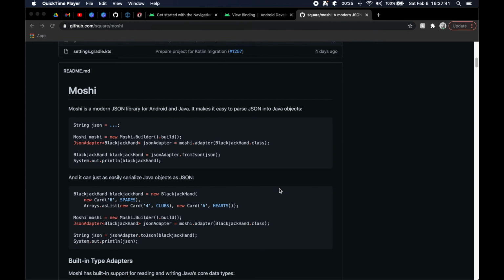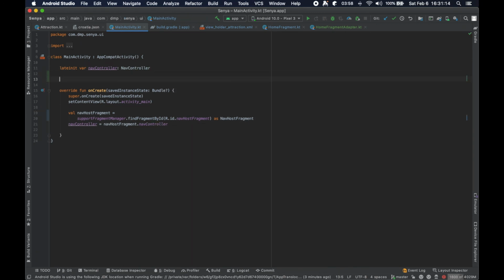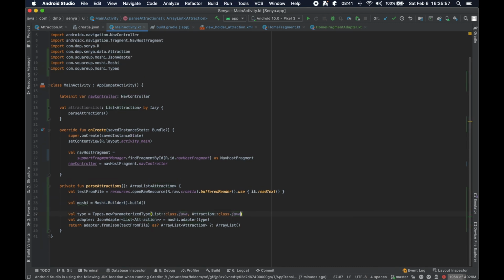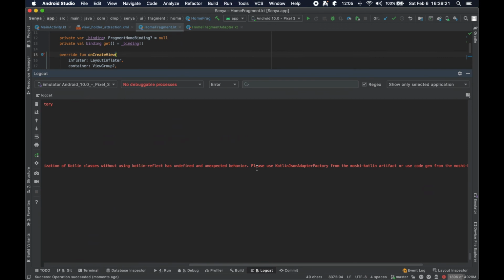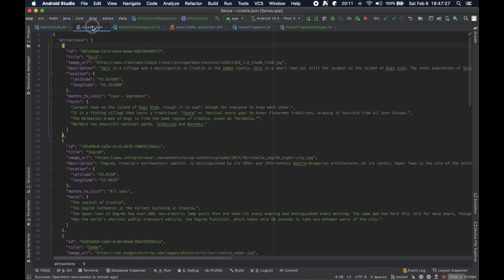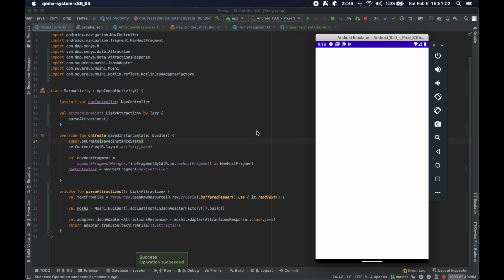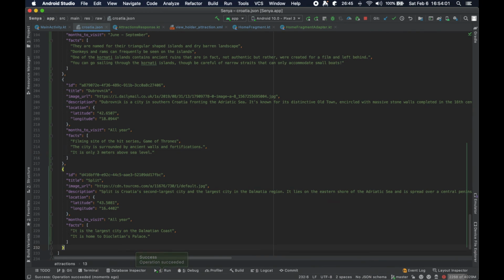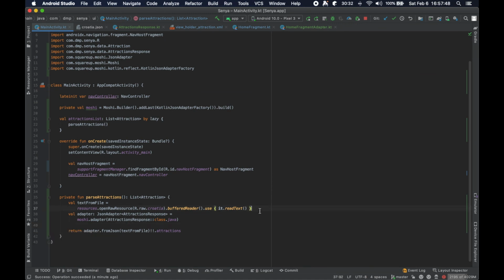S4 E7: Data on screen!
This episode introduces the industry-standard JSON parsing library, Moshi.  We parse our data file and translate it to objects we have defined and display them on screen! More work to come on the UI in the coming episodes.